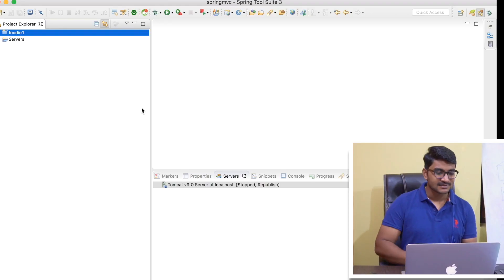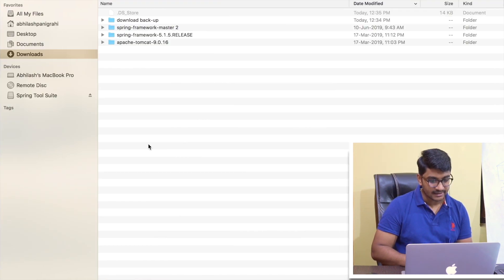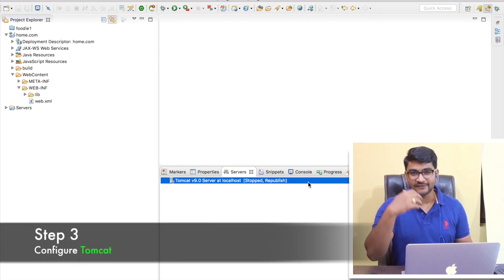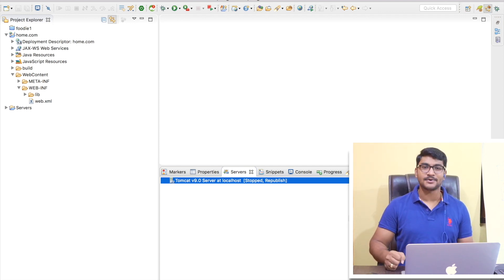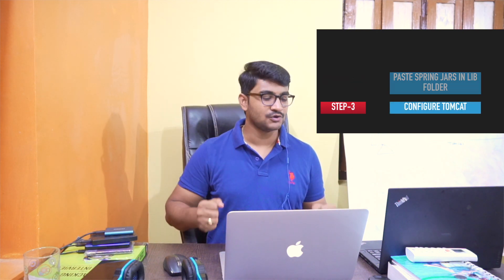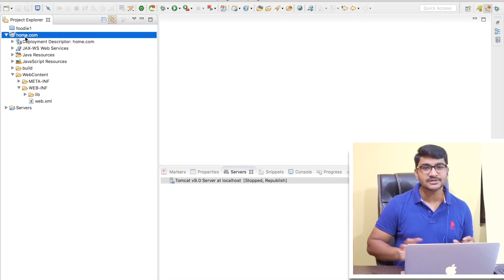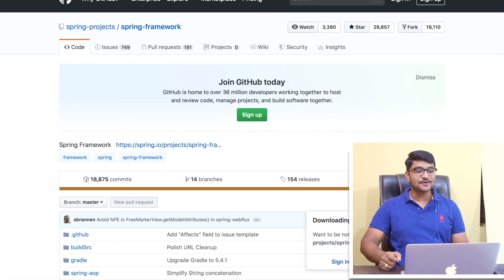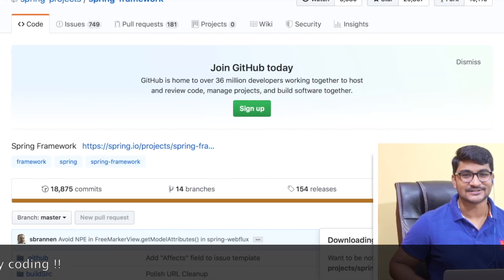First SPRING MVC Project (SET-UP) Configuring workspace with Spring,Tomcat & Spring doc |Eclipse/STS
Let’s create a Dynamic web project with spring mvc, Tomcat and spring docs configured. We will set up our workspace in this video where we are going to run our first spring MVC project. That’s it.No rocket science here. sweet, simple and easy! Let’s do it.

Below is the prerequisite for this course. Make sure to have the basic fundamental in order to go with this course.